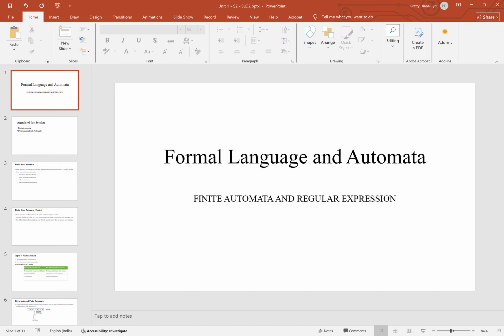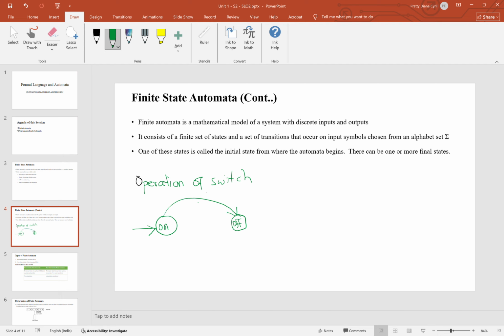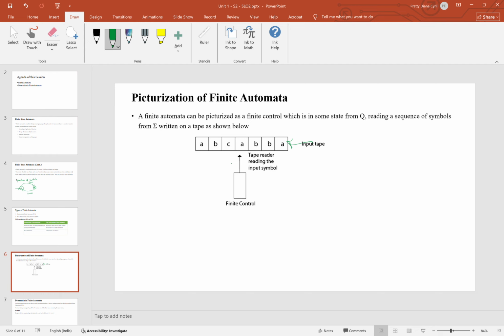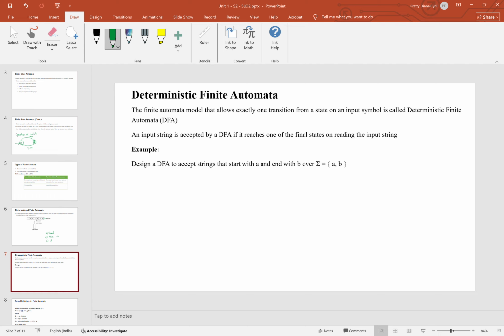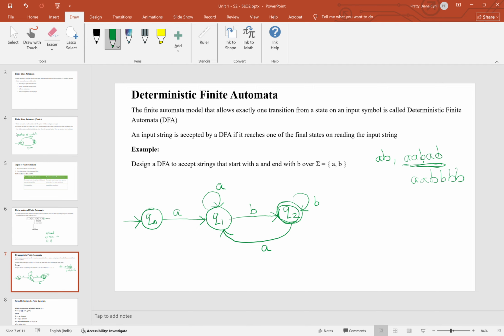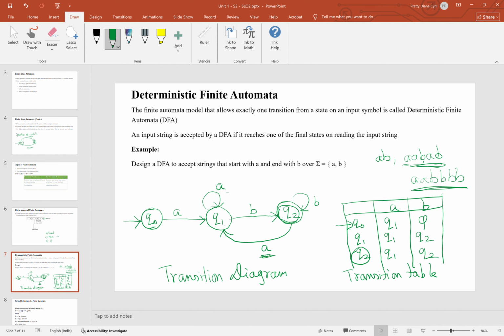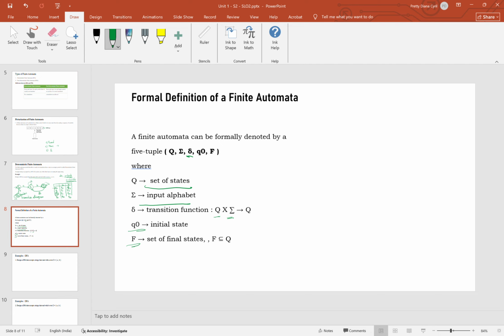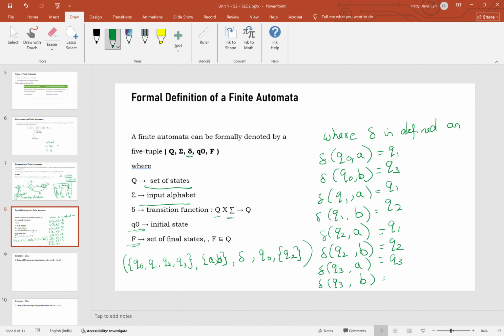1.4 Finite Automata :Deterministic Finite Automata